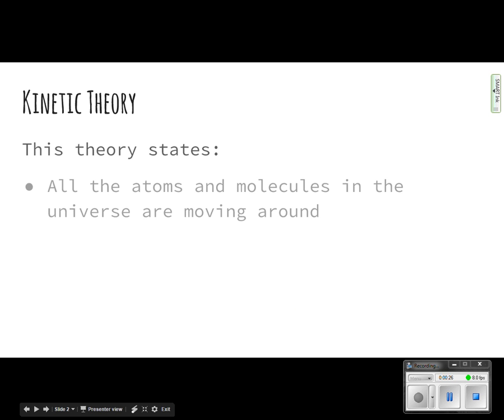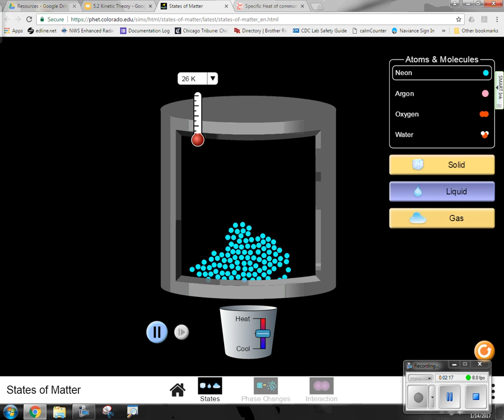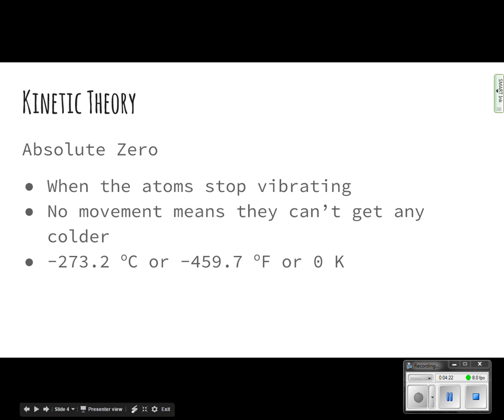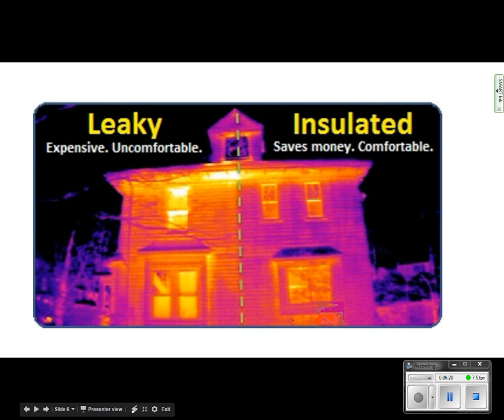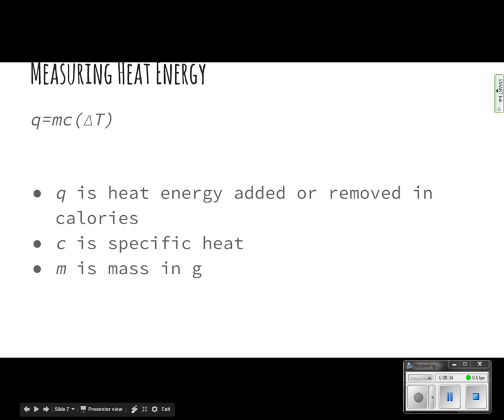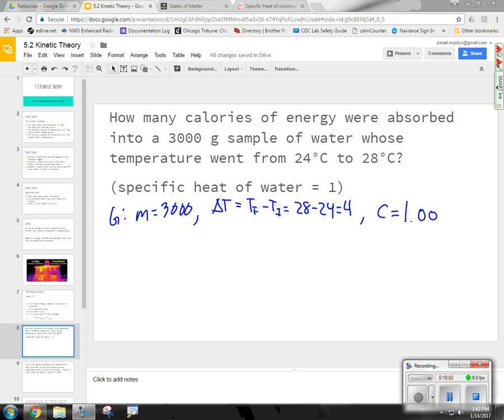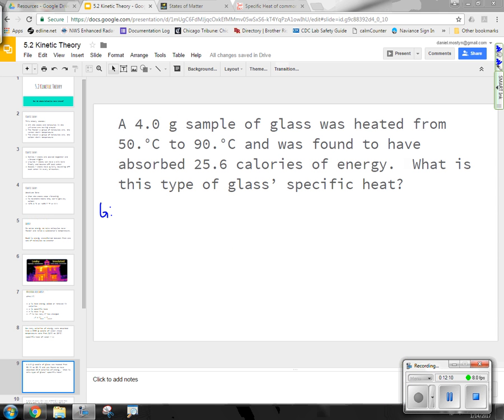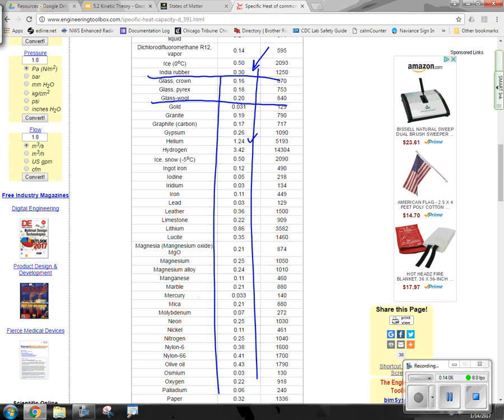Kinetic Theory and Heat